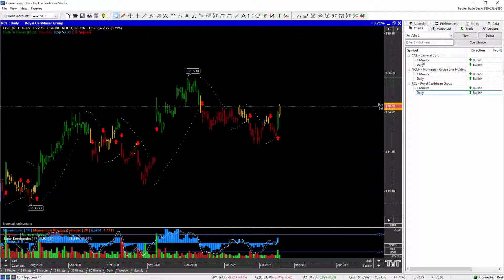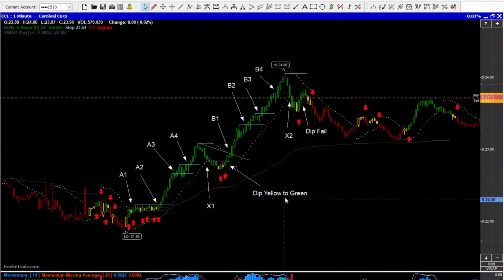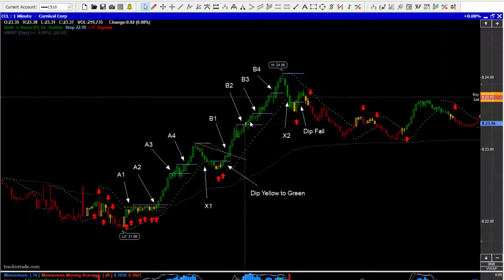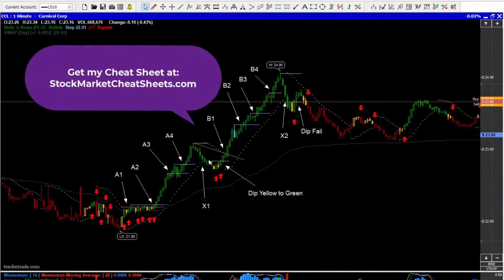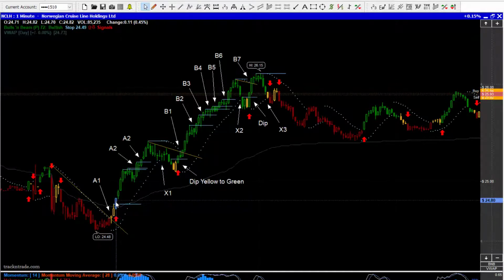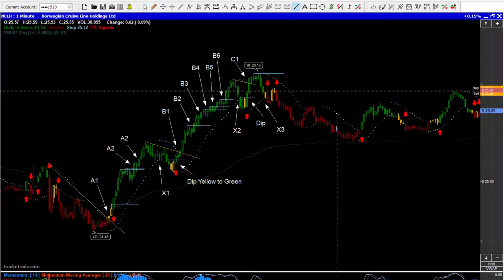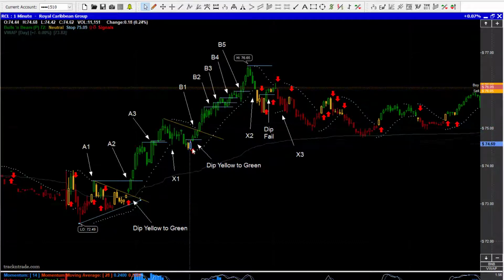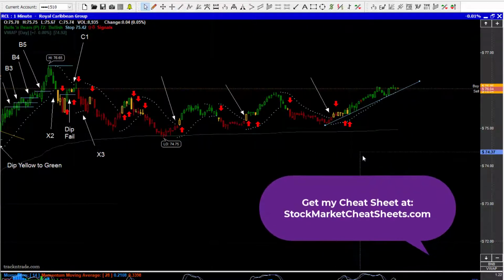Technical Analysis of the Cruise Line Stocks.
In this video we review the three major Cruise Line stocks, and learn how to trade using technical analysis, count, measure, setup, trigger and follow through to exit; if you would like a copy of my technical analysis cheat sheet,

If you're struggling to trade because of the Pattern Day Trading Rules, try trading a different market; trade futures, where there is no $25K account minimum balance, and there are no pattern day trading rules; to learn more,

Remember to always follow our seven-step trading rules:

  1. Seasonality; identify the reoccurring seasonal cycle or trend.
  2. Count; what are we counting? Elliott Waves. (Higher highs, and higher lows.)
  3. Measure; Fibonacci (Measure from high to high, and from low to low, then project.)
  4. Formulate; calculate risk vs. reward ratios.
  5. Setup; find recurring price patterns.
  6. Trigger; the breaking of the pattern or trend. (Hardline, or mathematically intercepted.)
  7. Follow Through; (Stop-loss and/or Limit Orders) How to exit the trade.